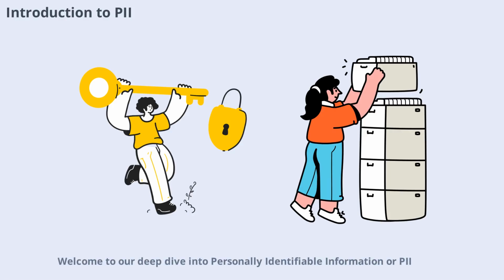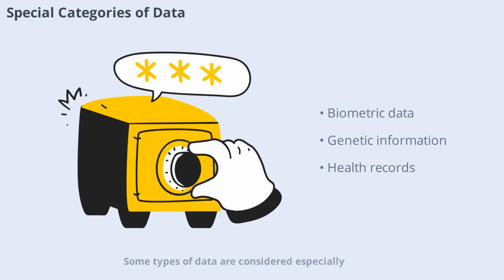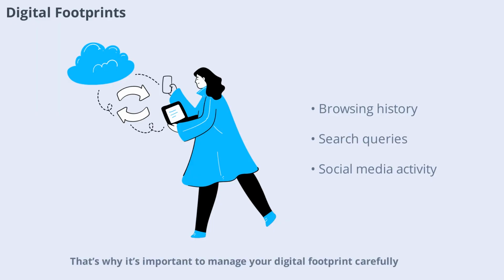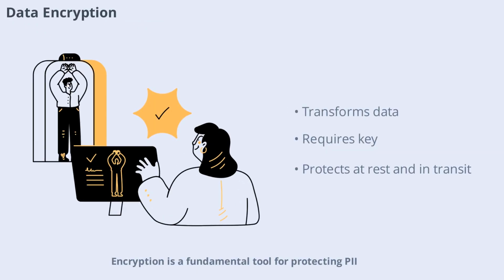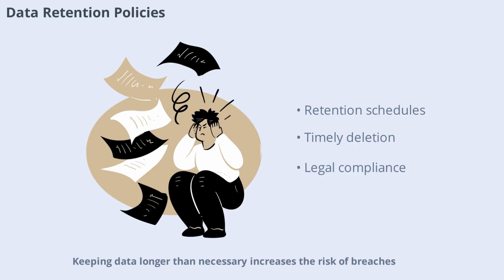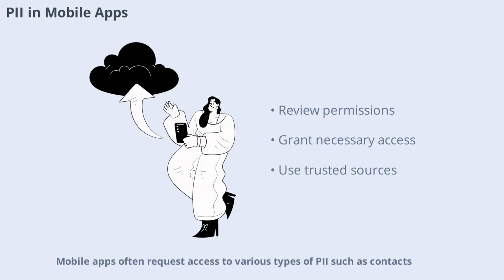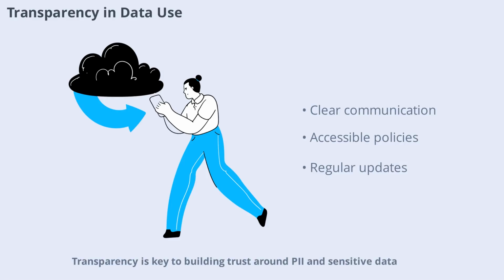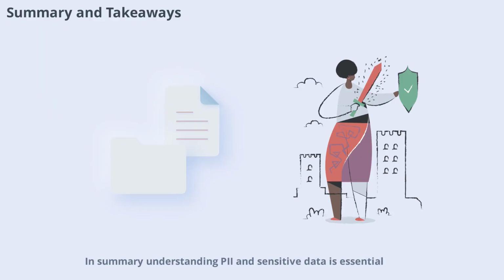Personally Identifiable Information PII and Sensitive Data (12 Minutes)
Personally Identifiable Information (PII) and Sensitive Data explores the critical concepts surrounding the protection of personal information and the implications of mishandling such data. In this video, we delve into what constitutes PII, including data that can identify an individual, such as names, addresses, social security numbers, and financial information.

Learn about the differences between PII and sensitive data, which may include health records, biometric data, and other information that requires a higher level of protection due to the potential for harm if disclosed. We’ll discuss the importance of data privacy regulations, such as the General Data Protection Regulation (GDPR) and the Health Insurance Portability and Accountability Act (HIPAA), and how they govern the use and protection of PII and sensitive data.

Additionally, we’ll cover best practices for safeguarding this information, including encryption, access controls, and employee training on data privacy. We’ll also highlight the consequences of data breaches, including legal ramifications and damage to reputation. Whether you’re a business owner, data manager, or individual concerned about privacy, this guide offers valuable insights into the importance of protecting personally identifiable information and sensitive data. Watch now to enhance your understanding of data privacy and security!

35 SEO Tags
personally identifiable information explained, understanding PII and sensitive data, definitions of PII, examples of sensitive data, importance of data privacy, differences between PII and sensitive data, data protection regulations, General Data Protection Regulation (GDPR) overview, Health Insurance Portability and Accountability Act (HIPAA) explained, safeguarding personal information, best practices for data privacy, encryption methods for protecting data, access controls in data security, employee training on data privacy, consequences of data breaches, legal ramifications of mishandling PII, damage to reputation from data breaches, teaching about data protection, case studies in data privacy, impact of regulations on data handling, community engagement in data protection, understanding the role of technology in data security, innovations in data privacy, challenges in protecting sensitive information, data privacy in different industries, understanding the role of data managers, data privacy and consumer trust, ethical considerations in data handling, data protection and public policy, understanding the impact of social engineering on data security, data privacy and individual rights, future trends in data protection, building a culture of privacy in organizations